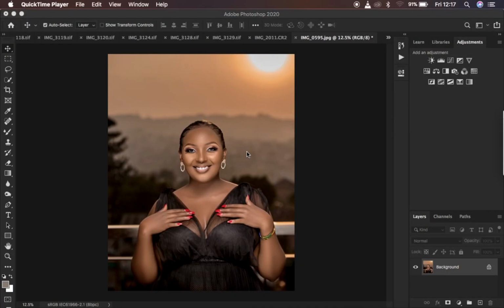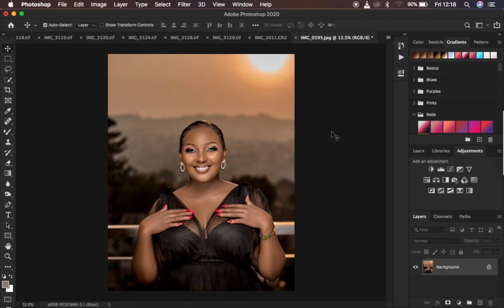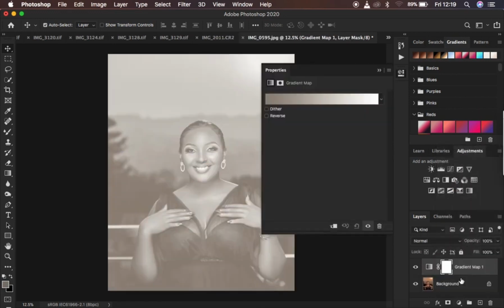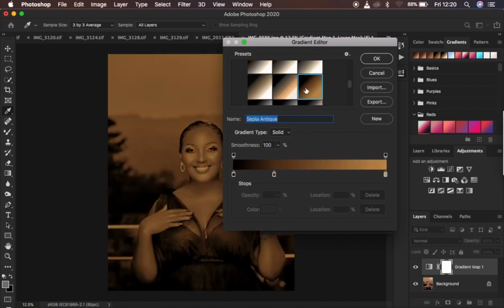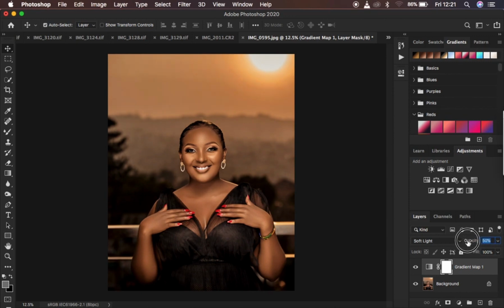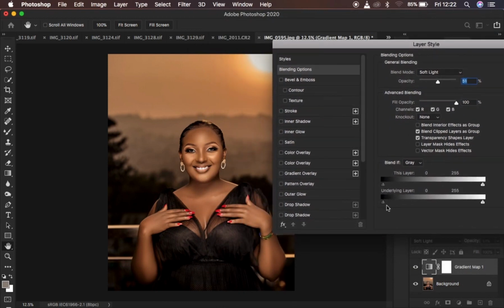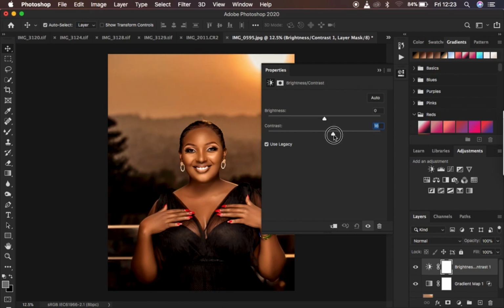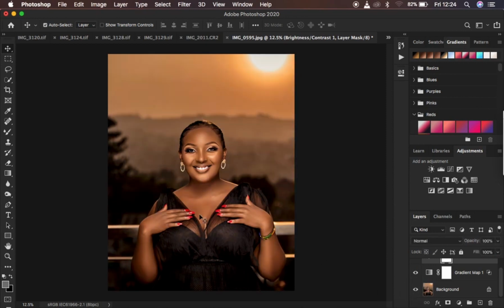Easy Skin Tones Color Grading In Photoshop | How To Get Amazing Skin Tones Tutorial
In this tutorial, learn about my skin tone color grading process in photoshop with every single step explained in details. You will learn every step i undergo for the professional color in the skin tones of my images.

Hope this transforms your retouching and color grading skills in photoshop.